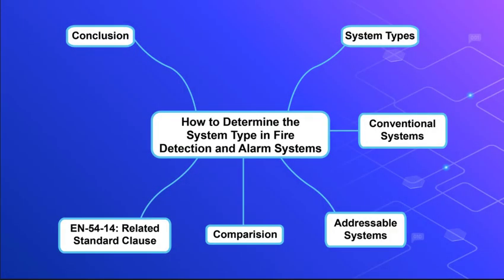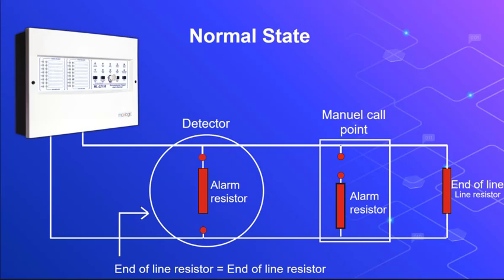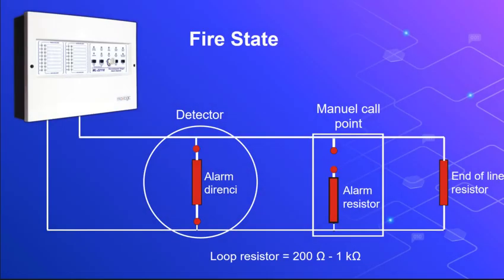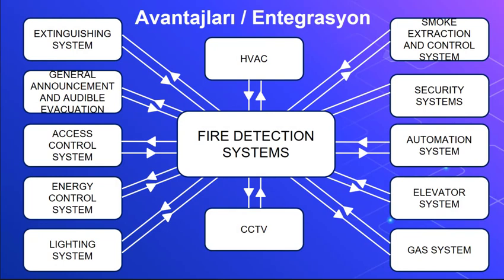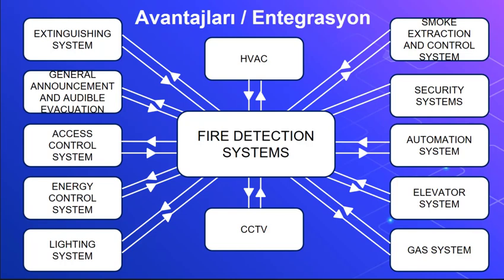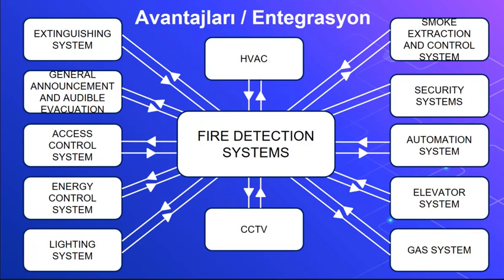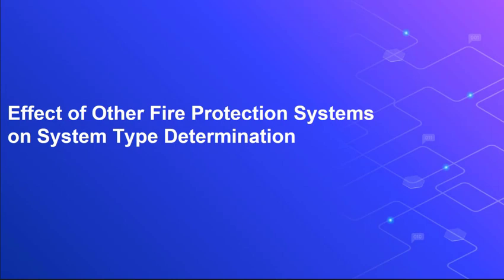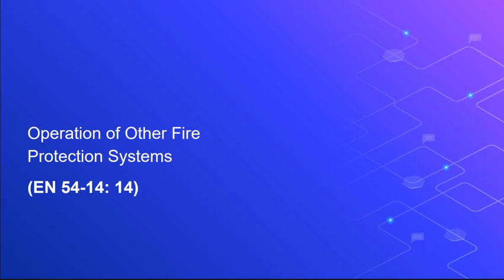Global Webinar: System Types